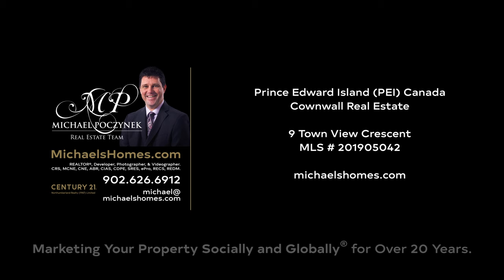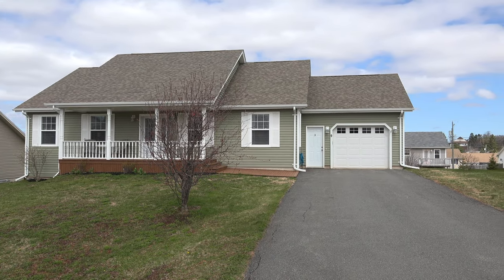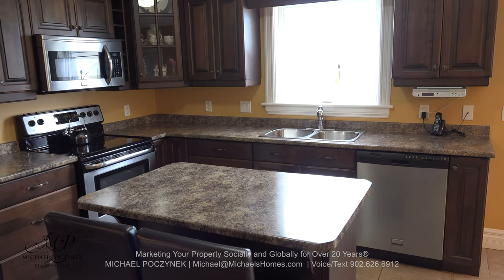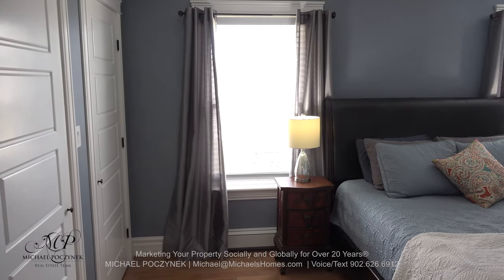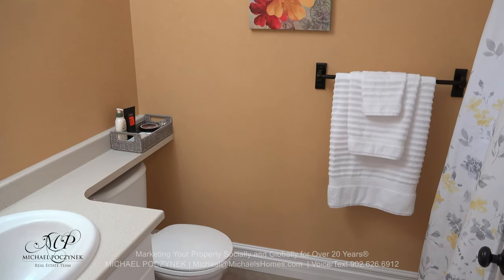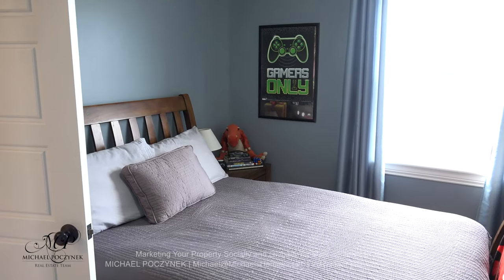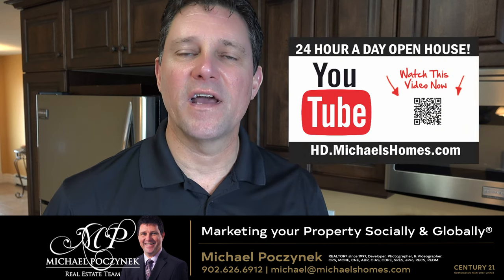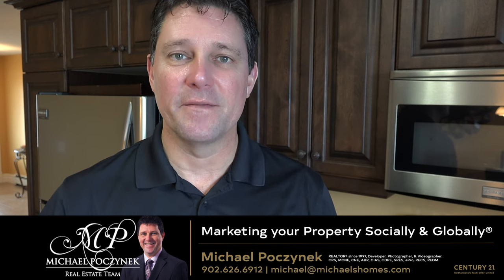(SOLD) Cornwall Prince Edward Island Real Estate 9 Town View Crescent house for sale bungalow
(VIDEO) Immaculate Bungalow Available in Cornwall, Prince Edward Island, Canada. Property is situated high overlooking the neighbourhood and ensuring a level of privacy.  Minutes from the TCH makes the accessibility for commuting a definite bonus from this properties location.  Featuring a covered verandah at the front of this home that enters into a spacious entry way, that leads into a large bright living room.  This is not your typical cookie cutter home, you will find quality finishes with rounded walls, a modern layout with a large kitchen/dining room with patio doors to private deck.  The main floor also features three bedrooms with a master featuring a private ensuite bath.  The unfinished lower level would easily allow for two more bedrooms with a media room and a games room area with a roughed in third bathroom.  You are not going to want to miss out on this great opportunity in this growing PEI Community!  Call today for your private viewing!  Wow! 24 HOUR A DAY OPEN HOUSE® ON VIDEO!  Click on the Multimedia Link to view the YouTube video, potentially many more photos, and aerial video/photographs.

PEI CREA MLS (realtor.ca) Description:

9 Town View Crescent, Cornwall, PEI
Price $SOLD. CAD Funds.
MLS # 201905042